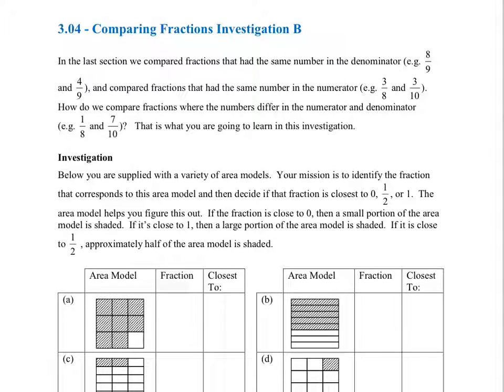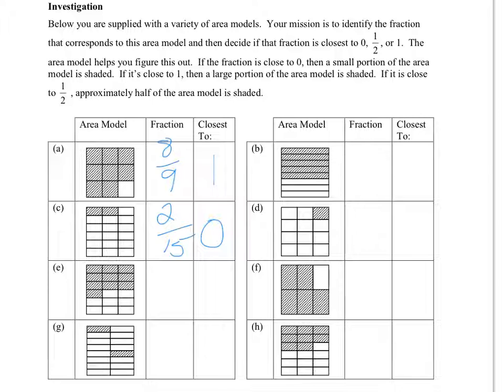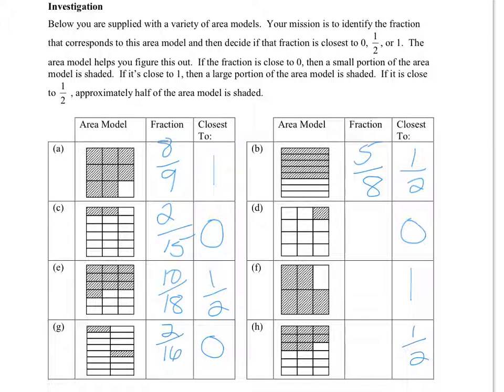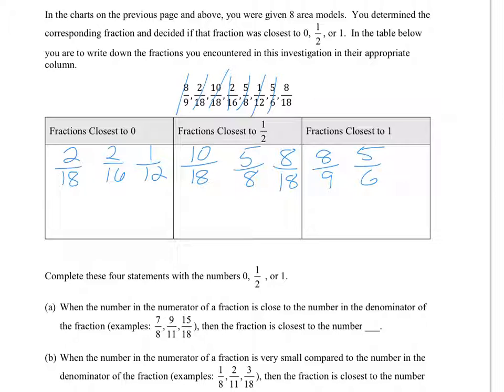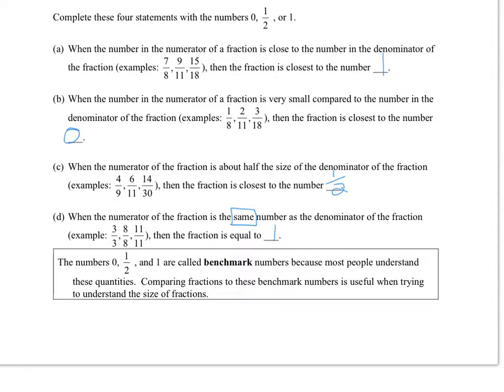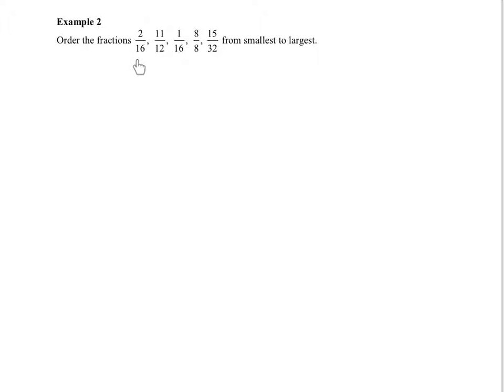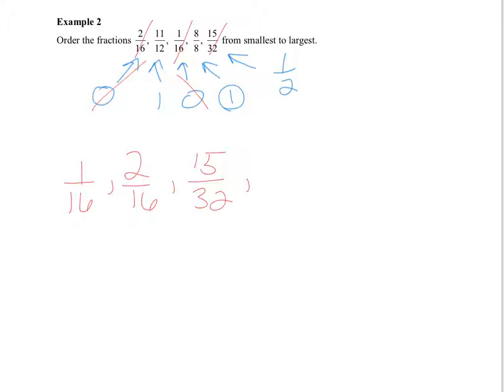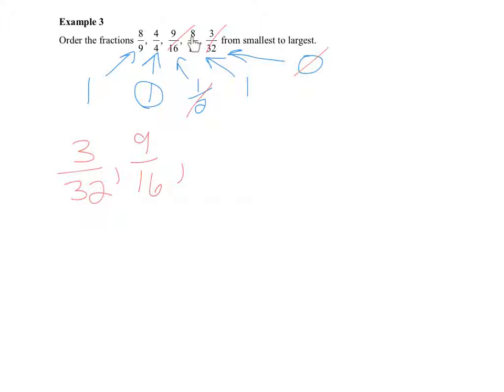3.04 Comparing Fractions Investigation B